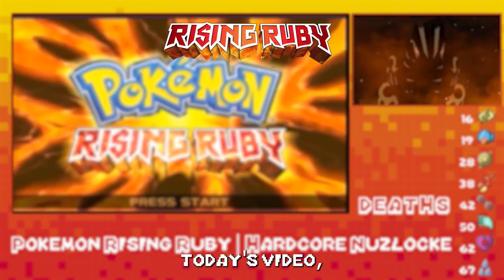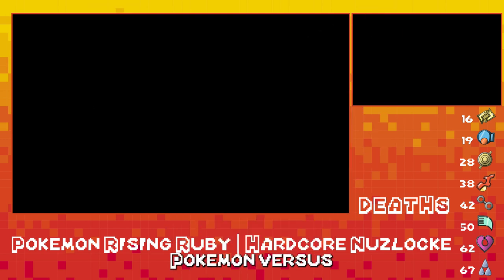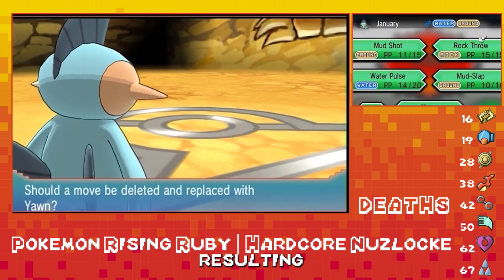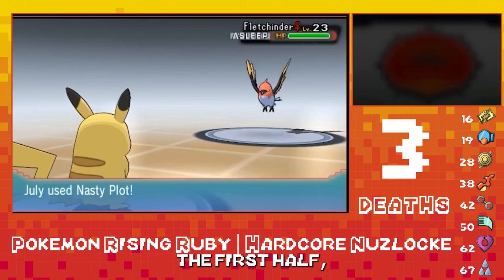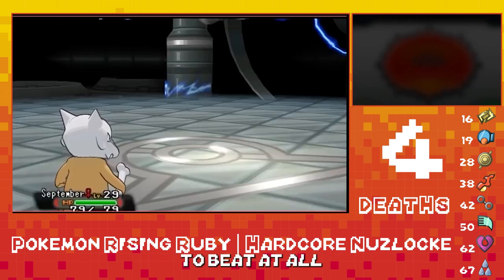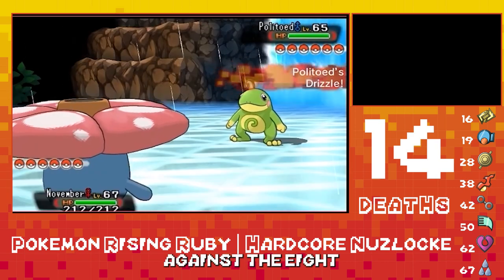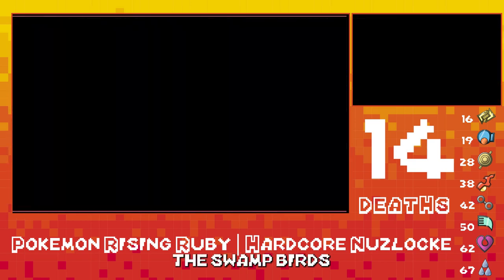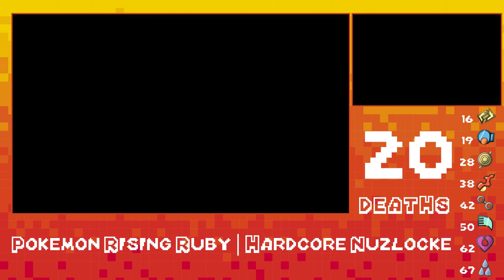How I beat Pokemon Rising Ruby as a Hardcore Nuzlocke AKA the HARDEST 3DS HACKS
Hardcore Rules:
Always Set mode
No items from the bag option in battle (held items are ok)